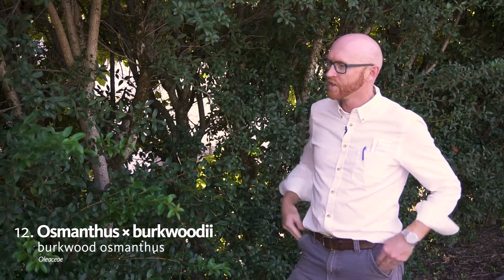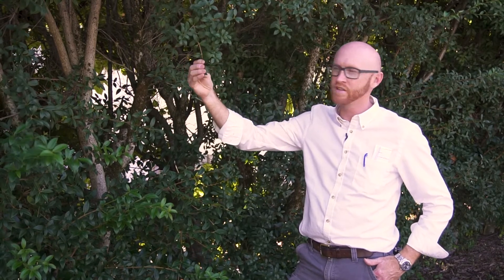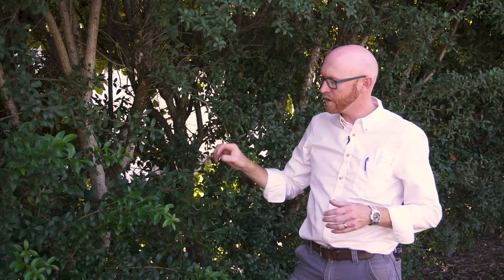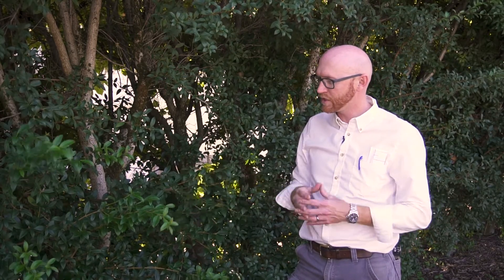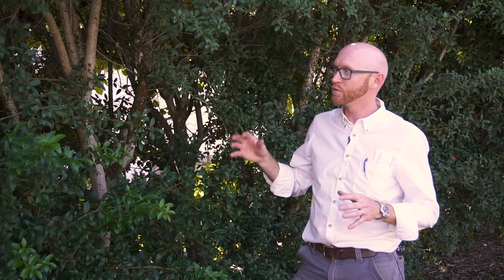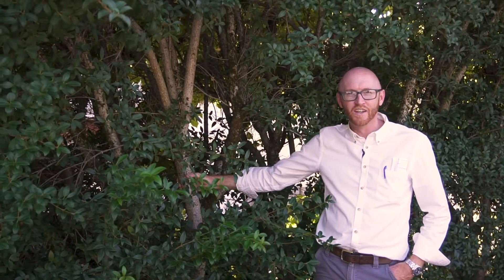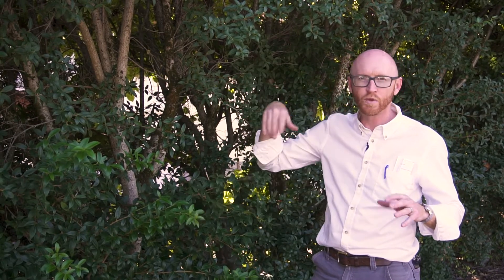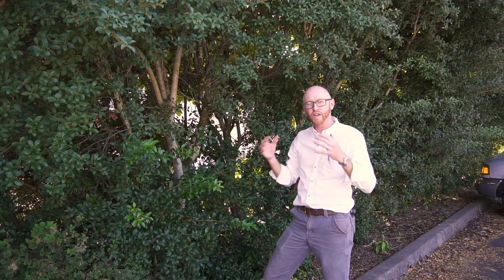Burkwood osmanthus (Osmanthus × burkwoodii) - Plant Identification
Common name: Burkwood osmanthus
Scientific name: Osmanthus × burkwoodii